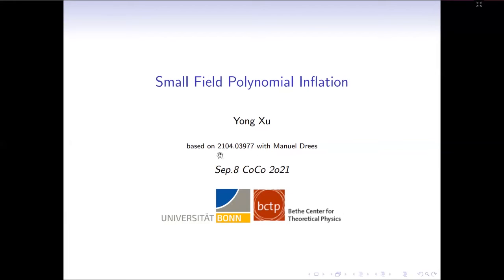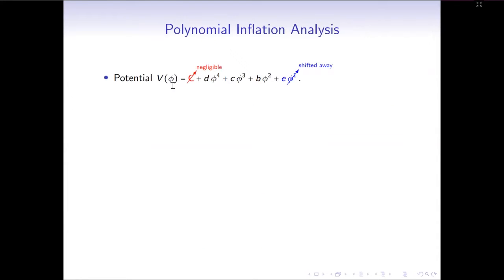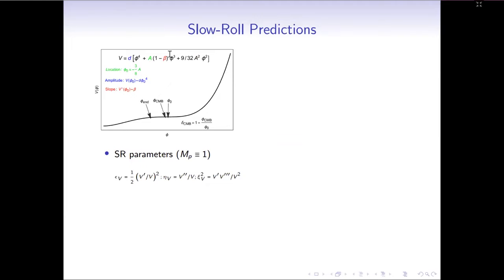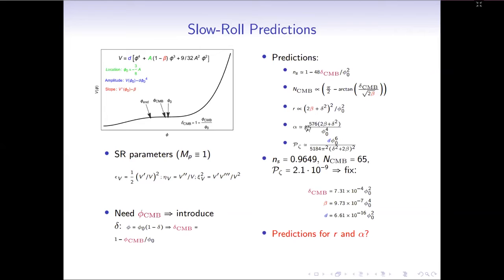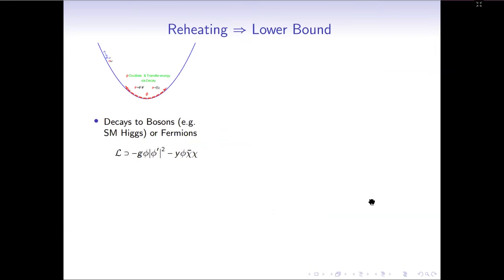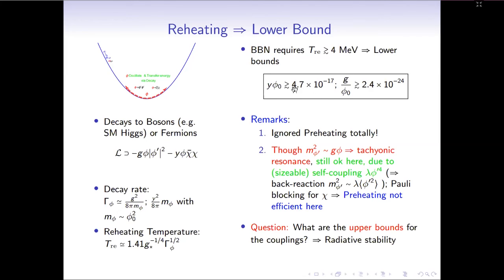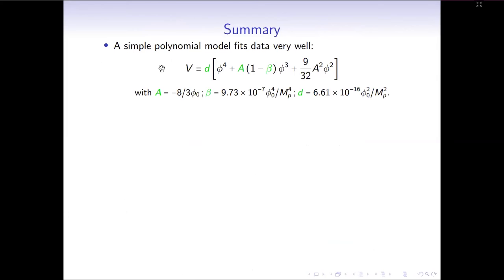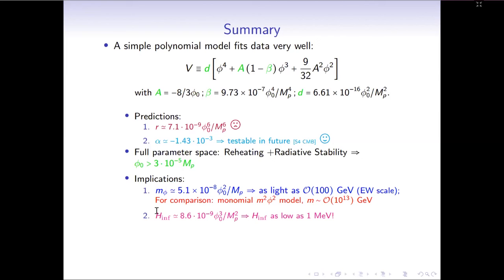Small Field Polynomial Inflation - Yong Xu